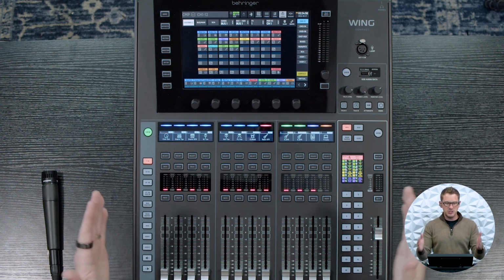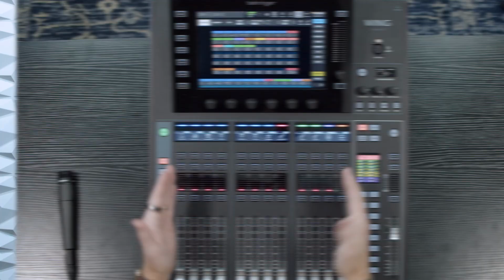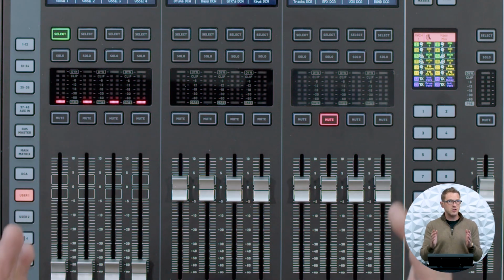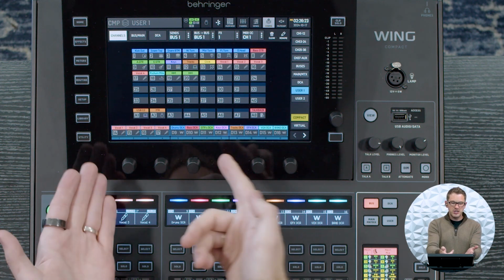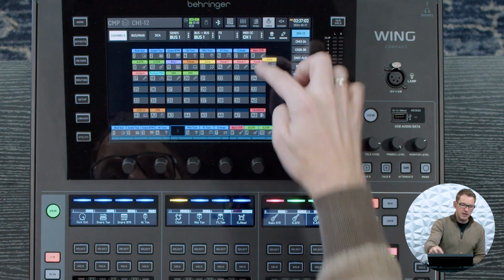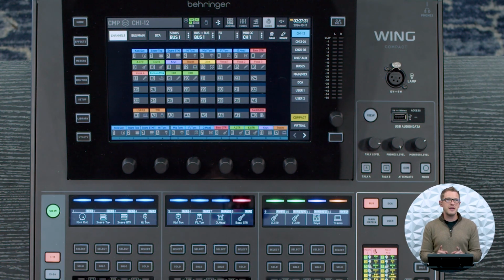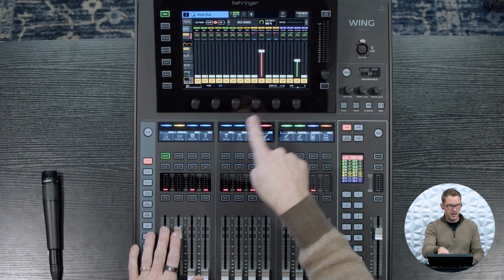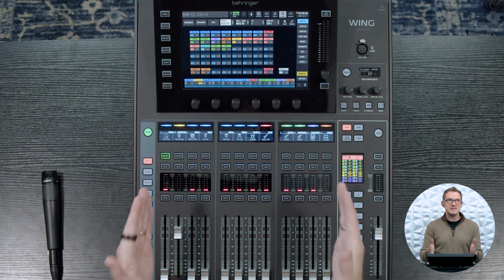Customize Your Behringer WING Compact Faders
In this video, I walk you through how to customize the fader banks on the Behringer Wing console. Whether you're using the Wing Full-Size or the Wing Compact, I'll teach you how to set up and edit user layers to make your workflow more efficient. I'll show you how to assign channels, add bus sends, and even integrate custom configurations like DCAs or matrix controls on your faders.

Products Shown in this Video:
Behringer WING Compact:

Chapters:
00:00 Introduction
00:07 Customizing Behringer Wing Fader Banks
00:25 Overview of Behringer Wing Models
00:50 Setting Up User Layers
01:14 Editing Fader Assignments
02:02 Adding and Adjusting Channels
03:02 Using Bus Sends and Custom Fader Functions
03:47 Additional Layer Configuration Tips
04:29 Closing Remarks and Resources